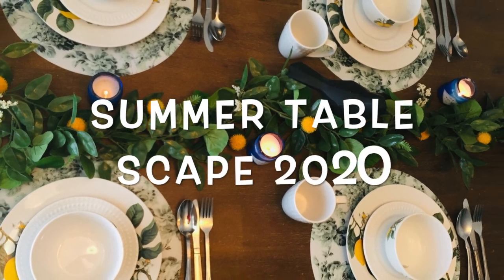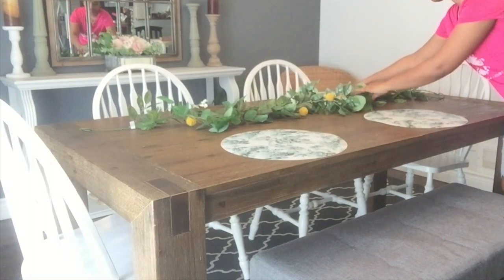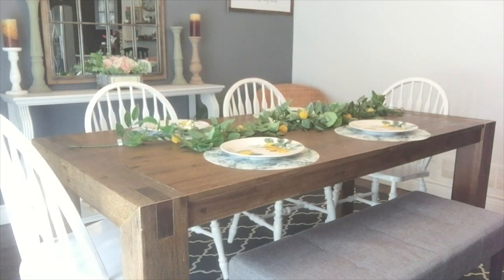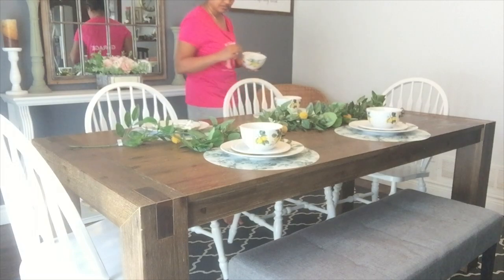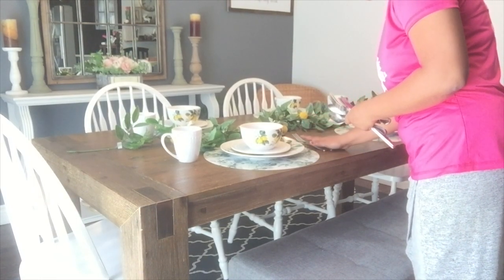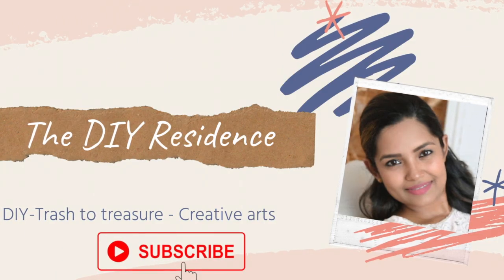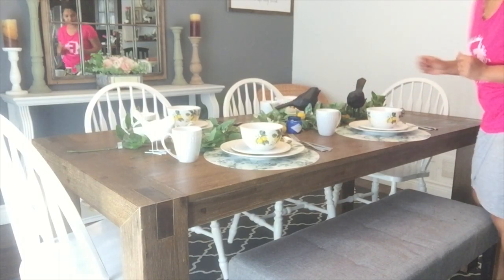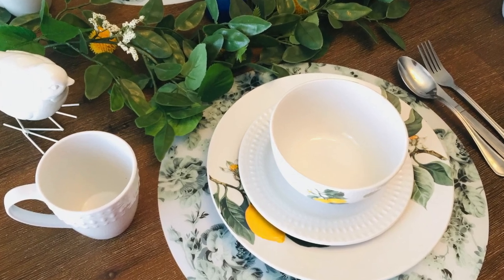Summer tablescape 2020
Hi everyone, here is a quick and beautiful summer tablescape for all of you.

Wasana